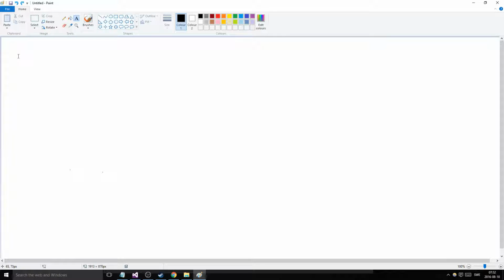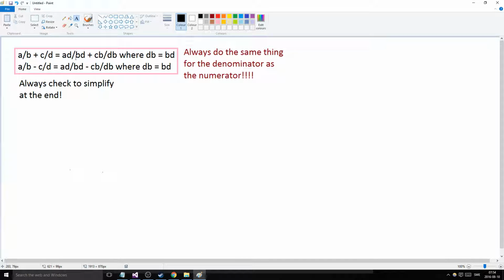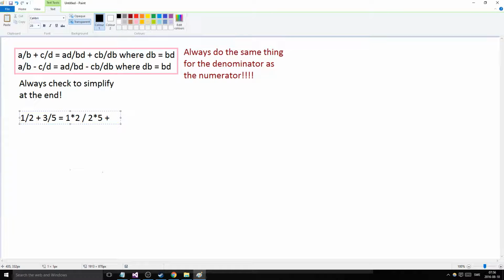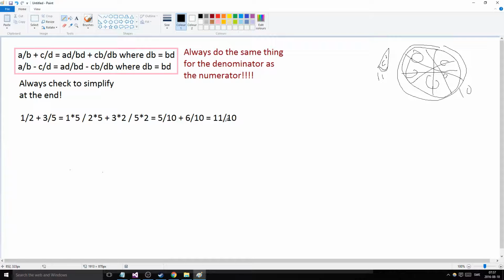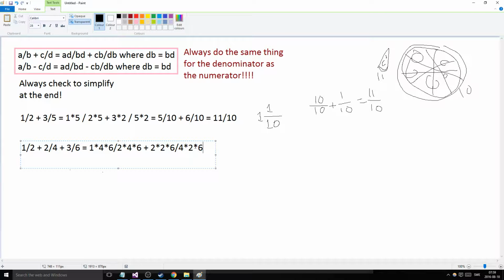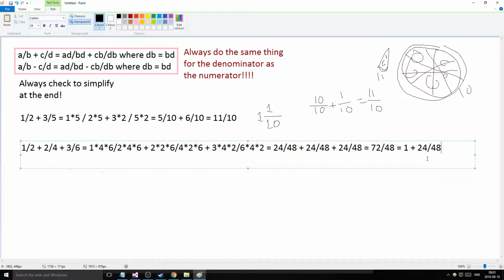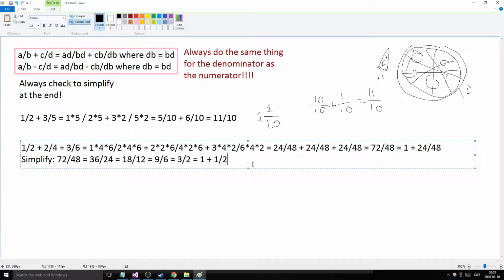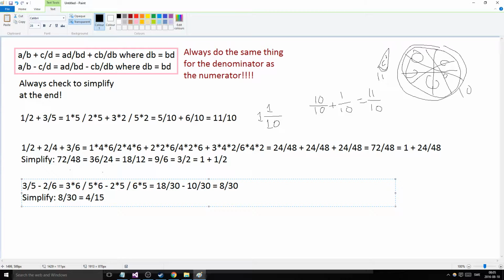Math 1 - tutorial 06 - Fractions Addition and Subtraction